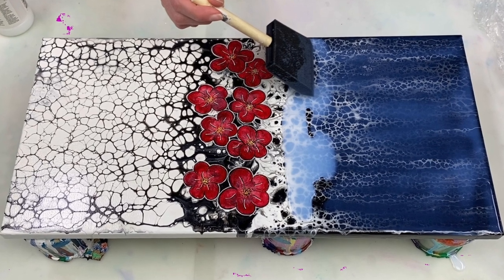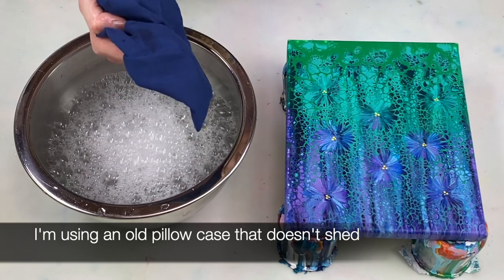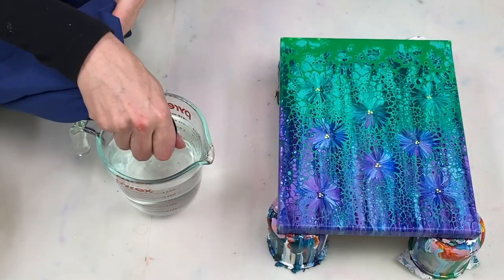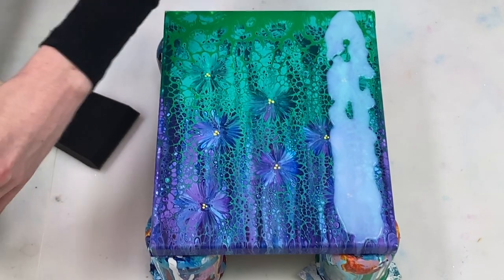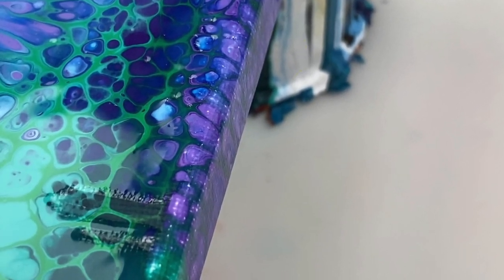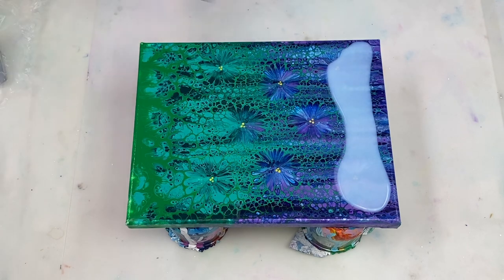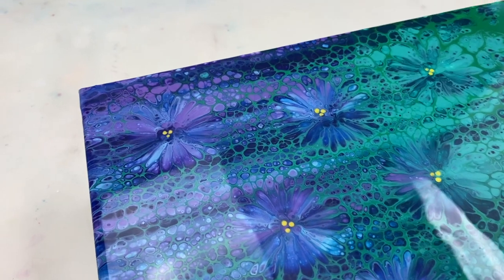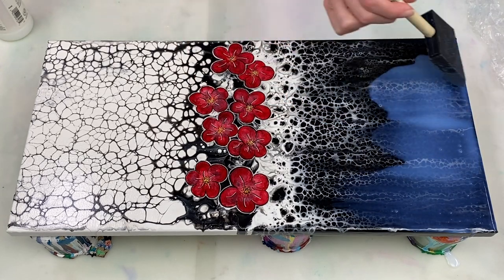73. How to varnish your acrylic pour painting | How to remove silicone oil and avoid brush marks!!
Not sure how to varnish? Struggling with brush marks while varnishing? Don’t know how to remove silicone oil from your painting before varnishing? Then, this video is for you!

SUPPLIES:
- Liquitex Gloss Varnish
- Foam brush